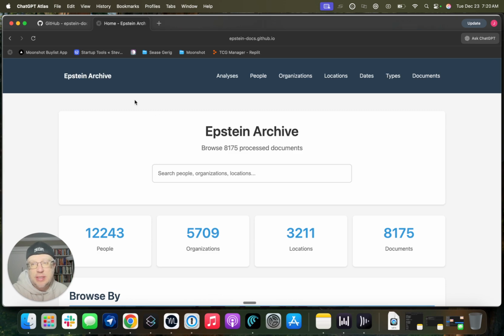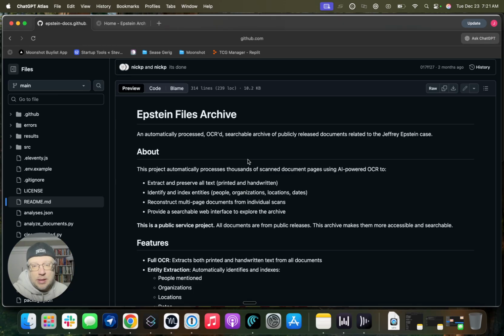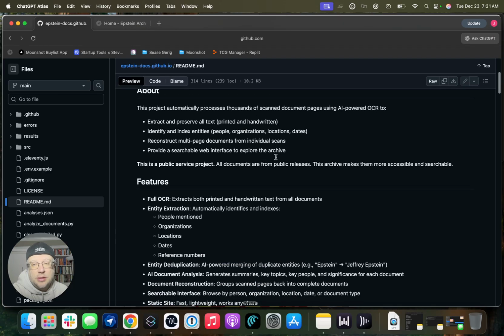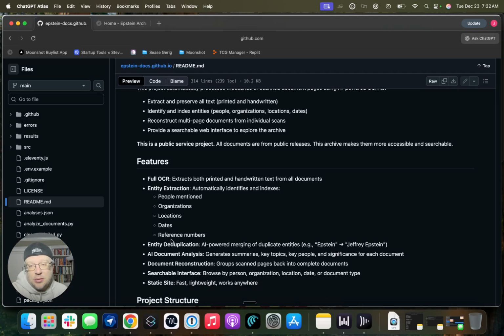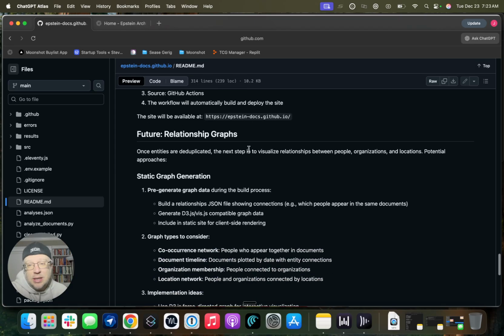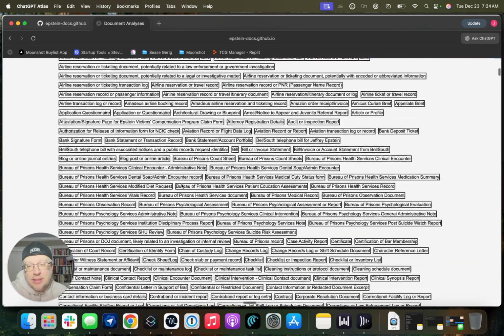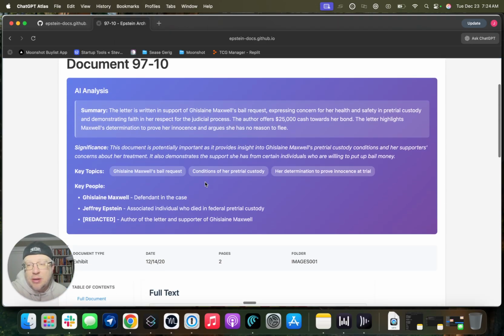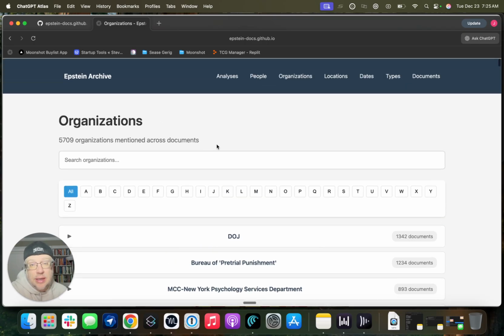Exploring the Epstein Archive - AI Powered Document Analysis 📂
Jayson shows the Open-Source Epstein Archive project that is using AI to parse, organize, and summarize the trove of data released from the federal governement about Jeffrey Epstein.